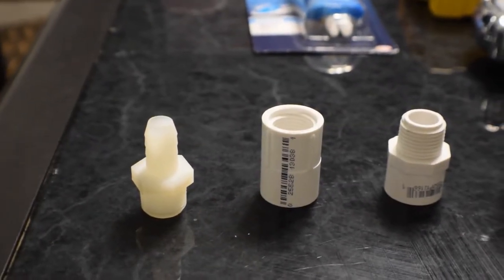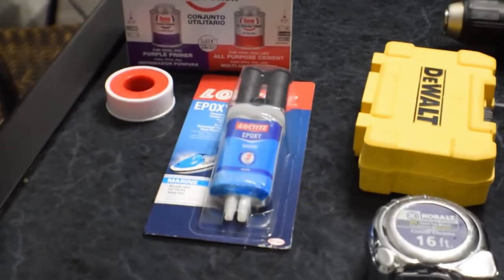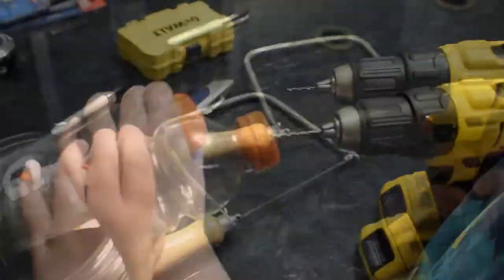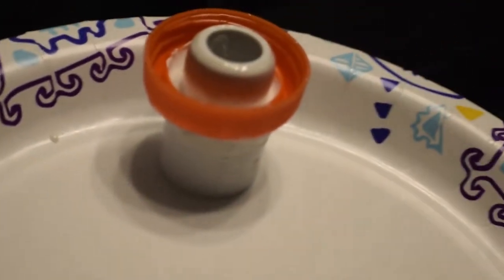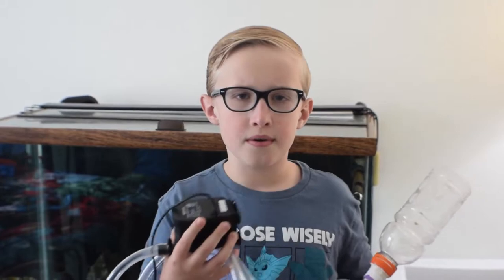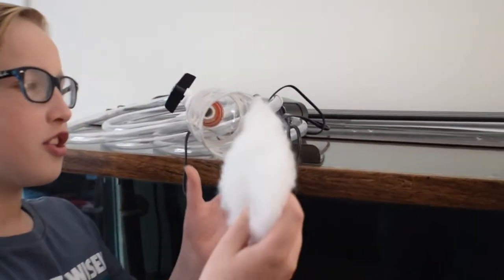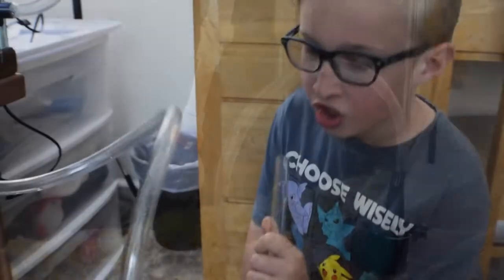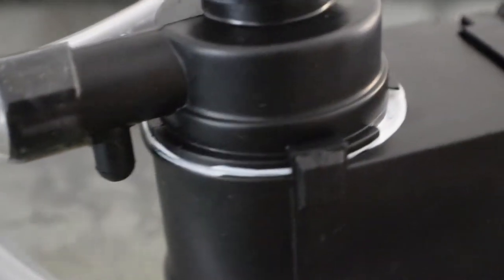Piranha tank gravel vac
In today's lab we build a recirculating gravel vac. This will allow you to vacuum your tank without doing a full water change. This is not meant to replace water changes, those are vital to a healthy aquarium. This is only to aid with tank maintenance.